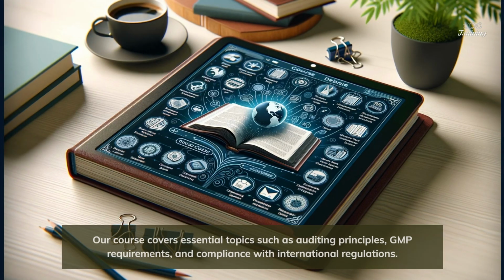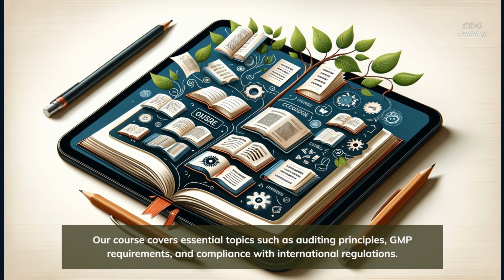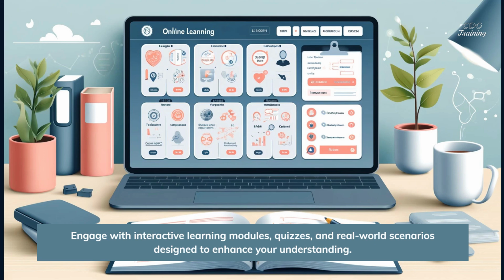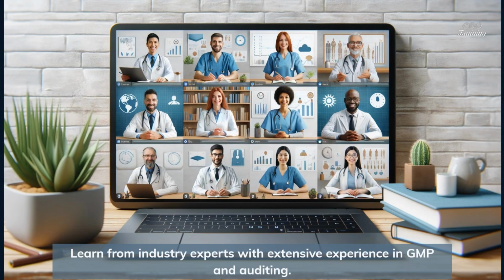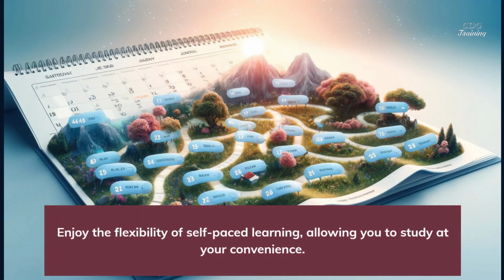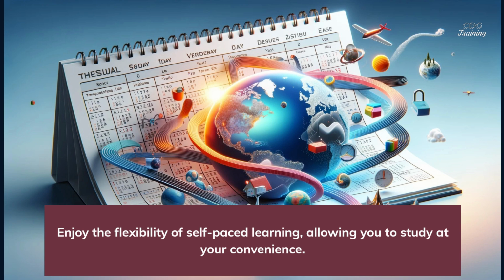Master ISO 22716 Internal Auditor with CDG Training Private Limited | Get Course Link Below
ISO 22716 Internal Auditor Course

Unlock your potential as an ISO 22716 Internal Auditor with CDG Training Private Limited! Our comprehensive course is designed to equip you with the knowledge and skills to excel in ISO 22716 internal auditing. As an ISO 17024-compliant personnel certification body, we ensure the highest standards in training and certification.
CDG is proud to offer the ISO 22716:2007 Internal Auditor course, designed for professionals aiming to deepen their understanding and skills in auditing Good Manufacturing Practices (GMP) in the cosmetics industry. ISO 22716 provides guidelines for the production, control, storage, and shipment of cosmetic products, ensuring product safety and quality. This course allows participants to study at their own pace, engage in comprehensive learning modules, and complete an online examination to earn a certification.

Company: CDG Training Private Limited